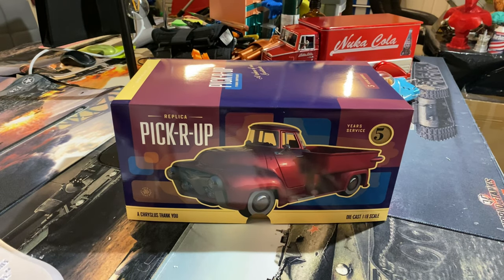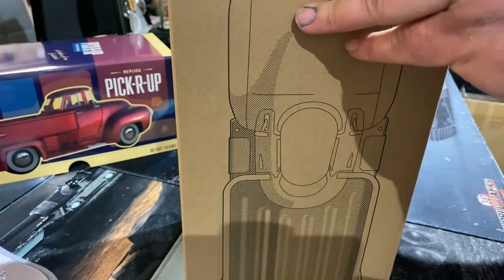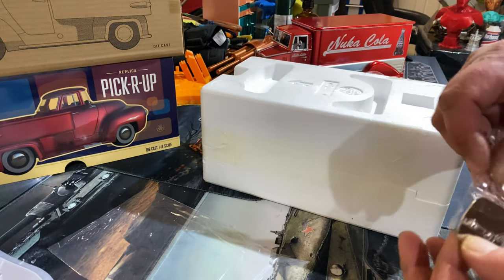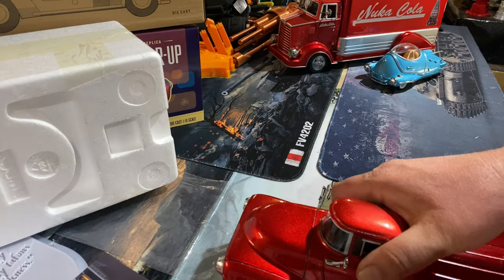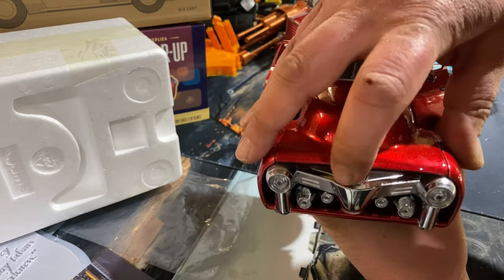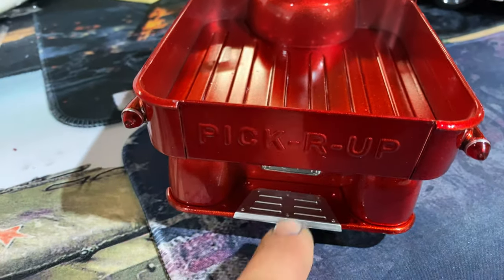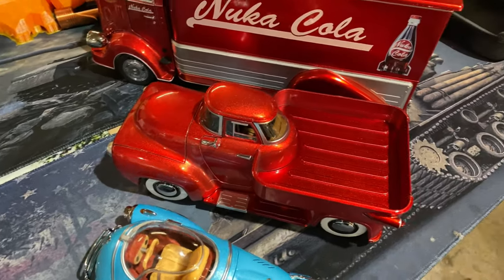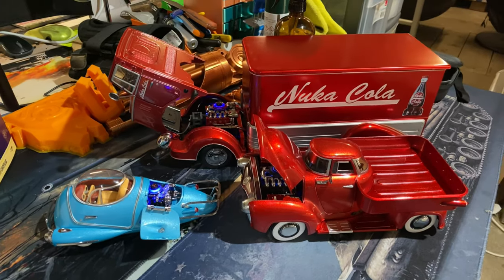The Wand Company Fallout Pick-R-Up Unboxing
hi all another unboxing video for you all, this one is the pick r up from fall out made by the wand company.